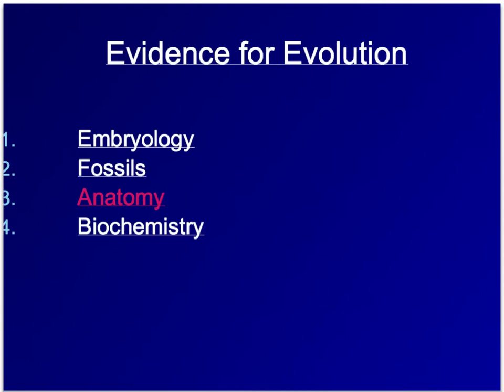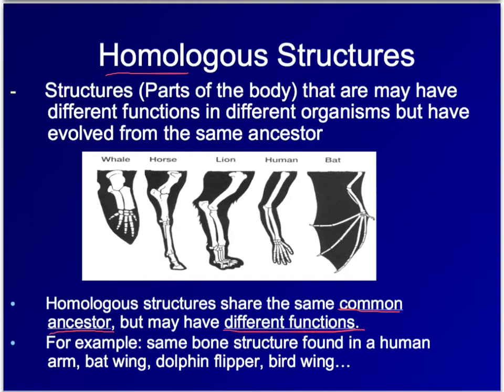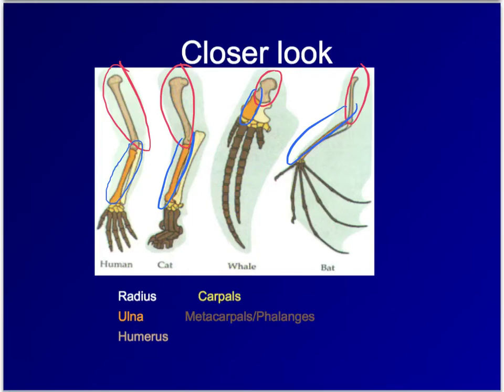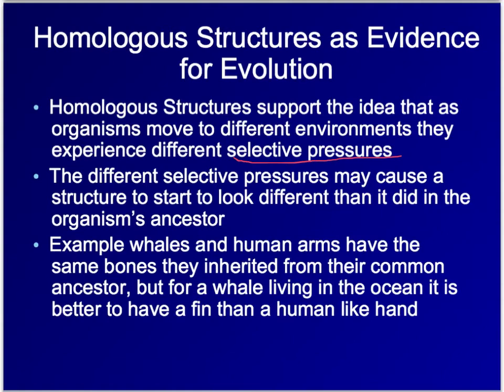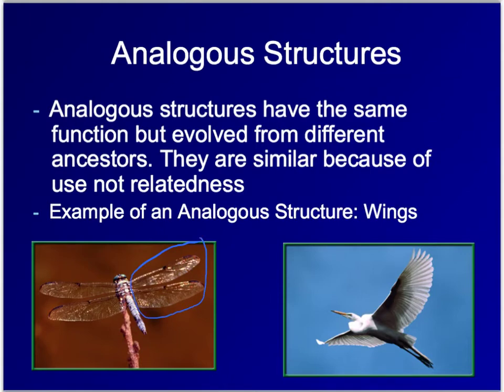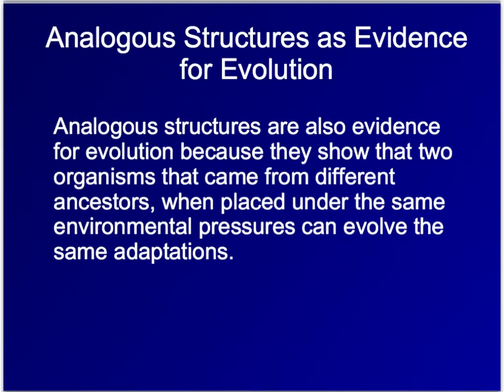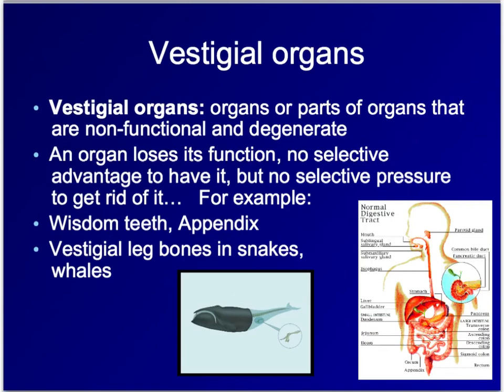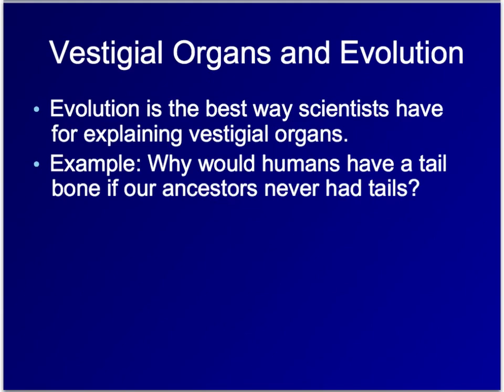Anatomy Evidence for Evolution